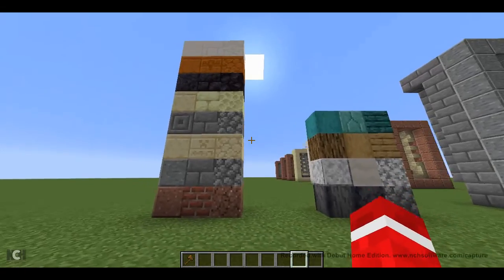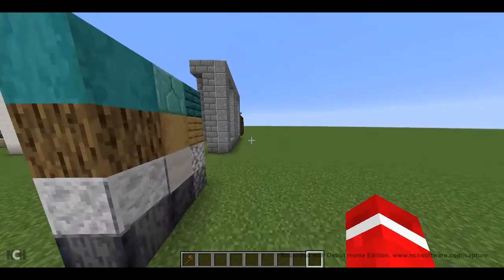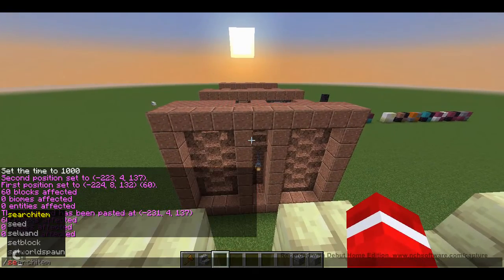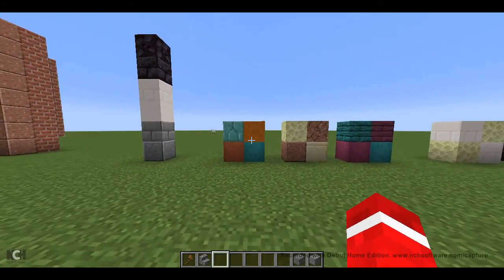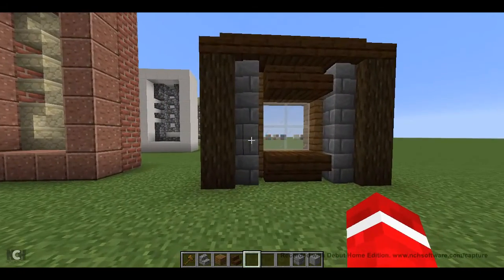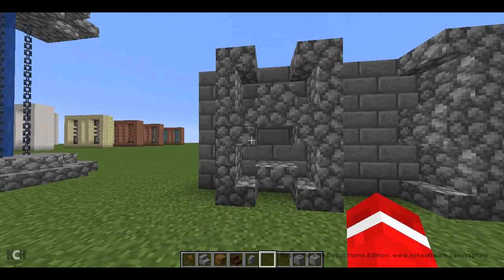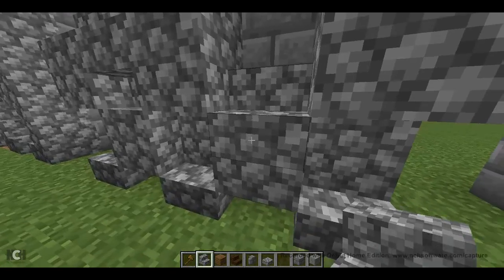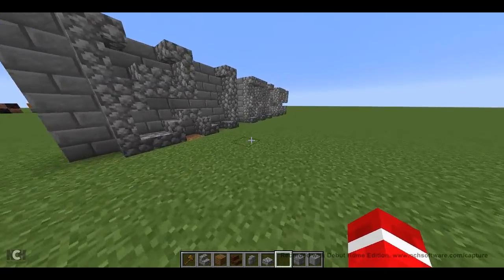How To Use Block Texture and Color To Improve Your Build's Structural Stability-Building With Nerby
In this video I show you how to add choose your blocks carefully to make sure you're builds look more structurally secure and therefore better. It is amazing what switching out stone bricks for polished andesite can do!